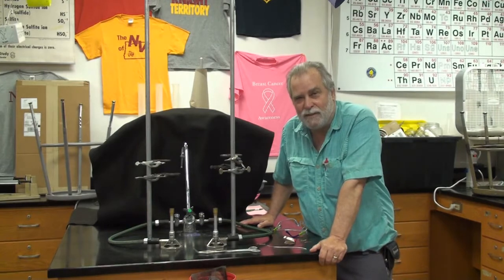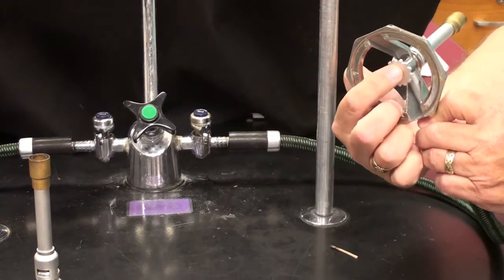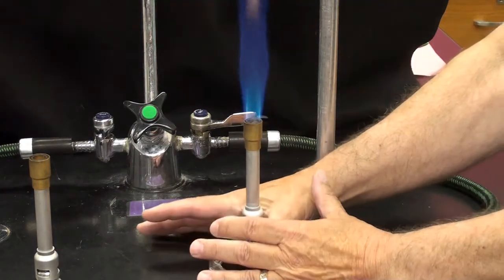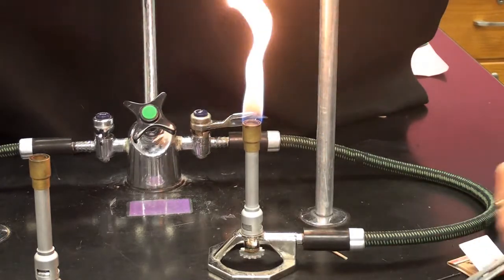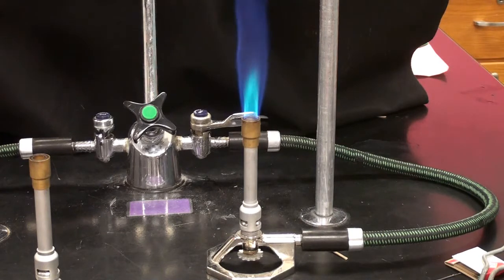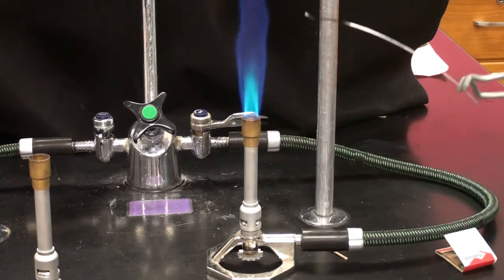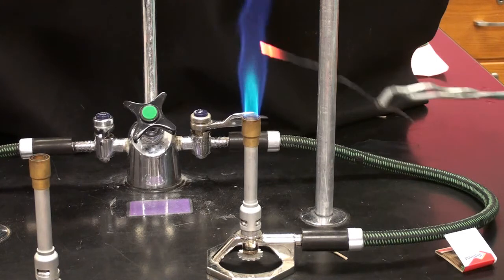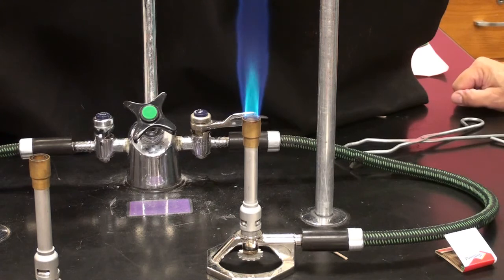The Bunsen Burner How to Use It and Flame Characteristics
This video shows how to light a Bunsen Burner, how to adjust the flame, and the relative temperatures of different flames.